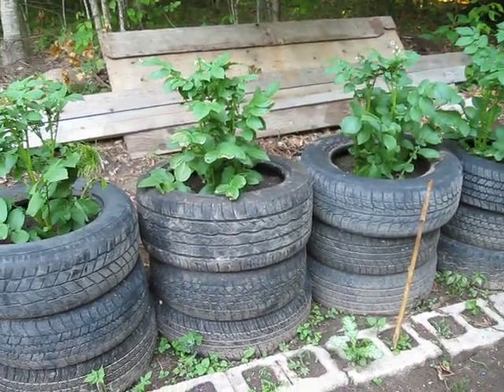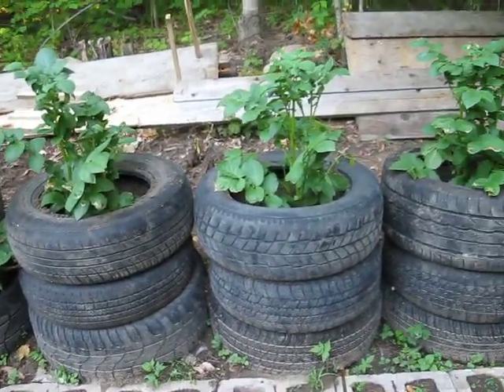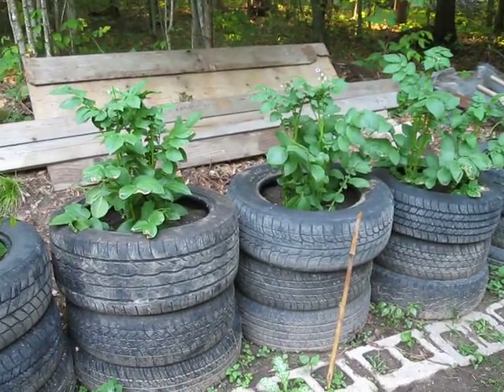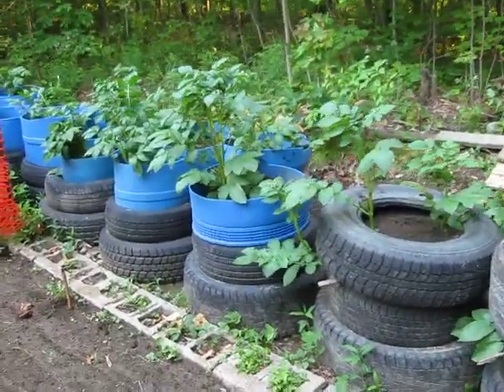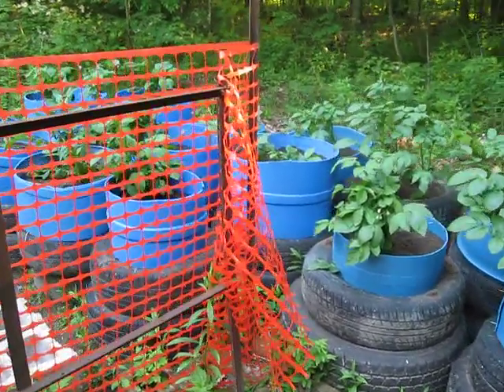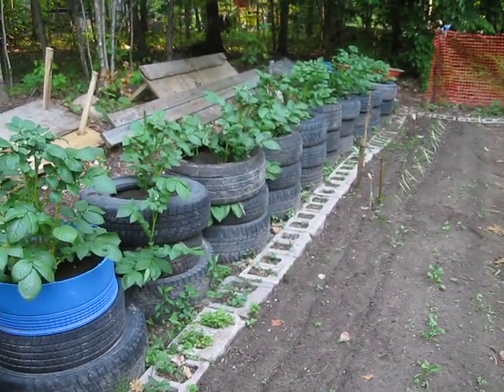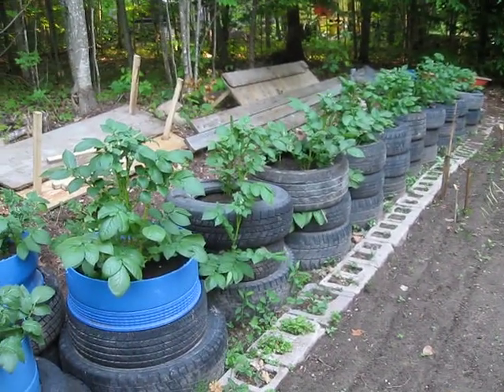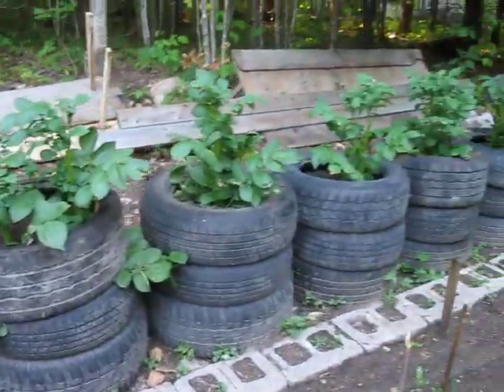Potato Tire Update1.avi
A second look at the Potatoes a few weeks after the last video. The fastest I've ever grown them!